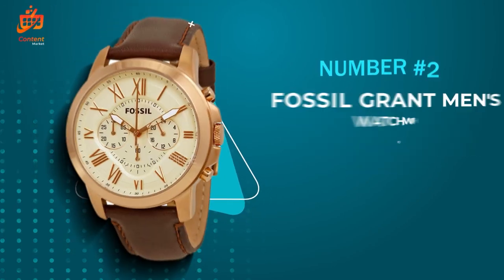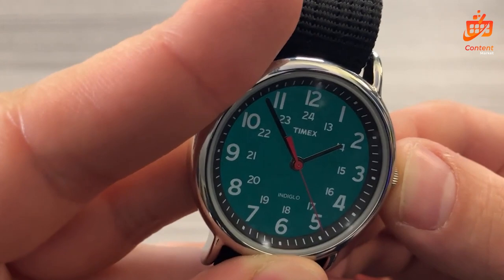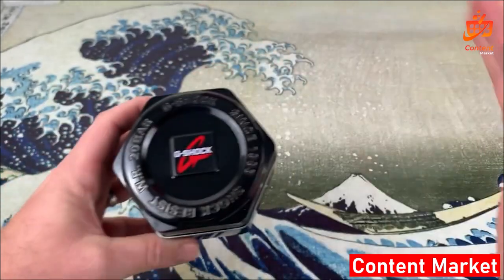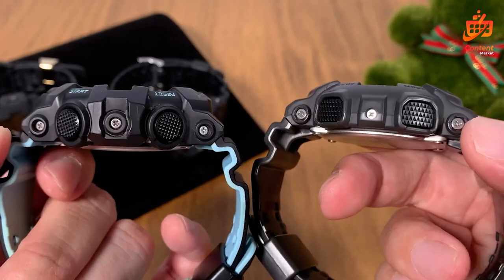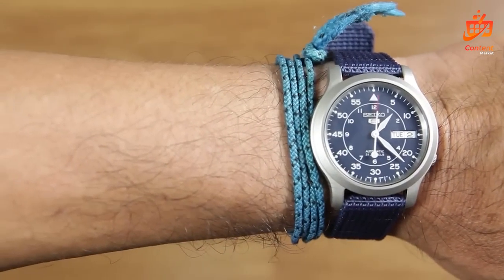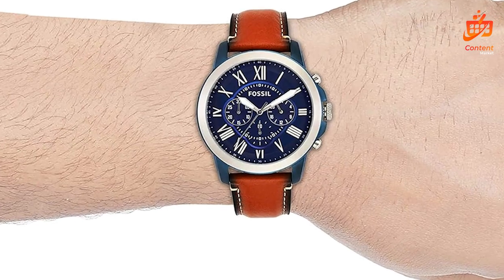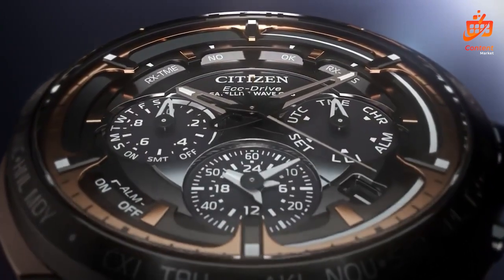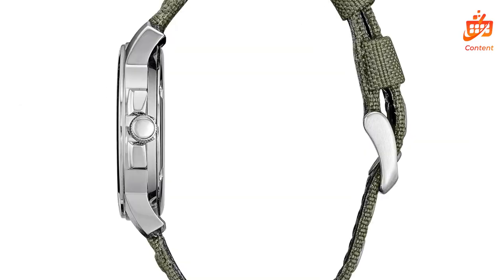Top 5 - Best New Watches 2023 I Product Review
Top 5 - Best New Watches 2023

In today's video We Reviewed Top 5 Best New Watches in the market for this year.

♂️ Links to the Top 5 Best New Watches are listed below. Content Market, we've researched The Best New Watches on Amazon saving you time and money.

👉5/ Timex Unisex T2N647 Weekender 38mm Black Nylon Slip - Best New Watches

👉4/ G-Shock GA-700UC - Best Watches 2023
🌍US & Worldwide Links: https

👉3/ Men's SNK807 SEIKO 5 Automatic Stainless Steel Watch - Best New Watches

👉2/ Fossil Grant Men's Watch with Chronograph Display - Best New Watches 2023

👉1/ Citizen Men's Sport Casual Garrison 3-Hand Day/Date Eco-Drive - Best New Watches 2023

All of the Most Exciting New Watches of 2023

The year 2023 gave watch fans plenty to get excited about, with cool releases arriving on a weekly basis. Anniversaries were a major theme in 2023, and the reissues have been flowing forth — a trend we most certainly saw at the industry trade show Watches & Wonders Geneva back in the spring and in more new launches throughout the year.

But vintage flair and nostalgia weren’t the only factors defining watches in 2023. This year’s best new models also showed a confident industry experimenting and continuing to push bold, fresh and forward-looking ideas. There have been some surprises and a fair share of bright colors and daring patterns, along with some innovative movements that showed this centuries-old industry still has plenty of new things to say. Throughout the year, we’ve been compiling all of the most exciting new releases from Seiko, Rolex, Omega, microbrands and more right here.

A Copyright Issue: If you believe that your copyrighted material is being used in this video without permission, please contact us at so we can address the issue as soon as possible within 24 hours.

00:00 - Best New Watches 2023
00:49 - Timex Unisex T2N647 Weekender 38mm Black Nylon Slip
03:01 - G-Shock GA-700UC
05:05 - Men's SNK807 SEIKO 5 Automatic Stainless Steel Watch
07:19 - Fossil Grant Men's Watch with Chronograph Display
09:23 - Citizen Men's Sport Casual Garrison 3-Hand DayDate Eco-Drive